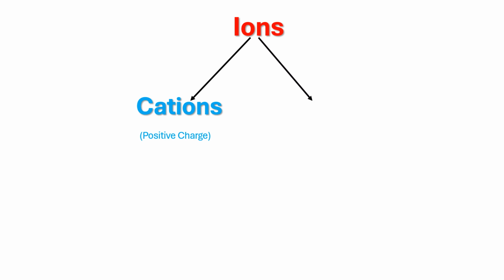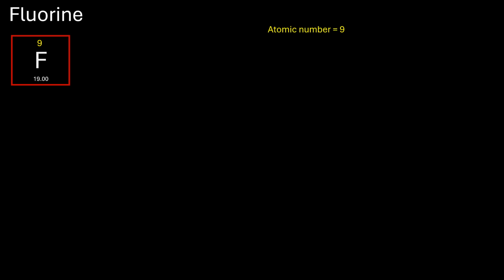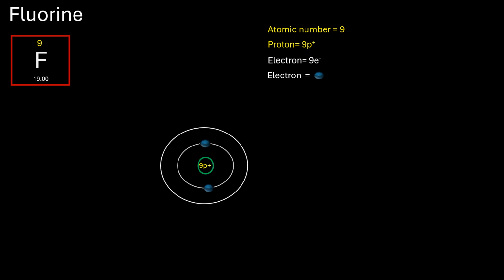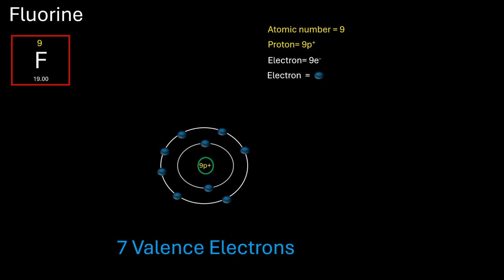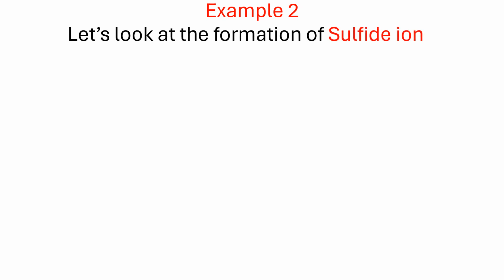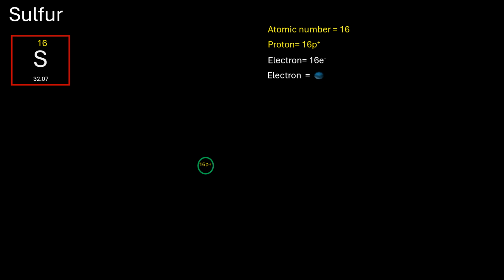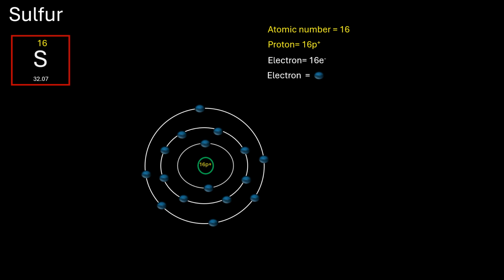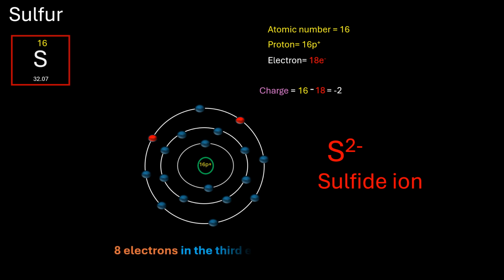Chemistry: Octet Rule and Anions (ions) Formation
In this presentation we discuss the octet rule and ion (anion) formation. The elements react to become more stable and, during a reaction, an element can lose or gain electron (s).  The nonmetals tend to gain electrons, so that they can have eight electrons in their outermost (last) energy level. Nonmetals would gain electrons so that they can achieve the octet rule and assume the electron configuration of a noble gas. When a nonmetal gains electron(s), it is referred to as an anion because it has a negative charge. We show you step by step as this process happens and provide you with two examples to ensure that you have a clear understanding of the topic.